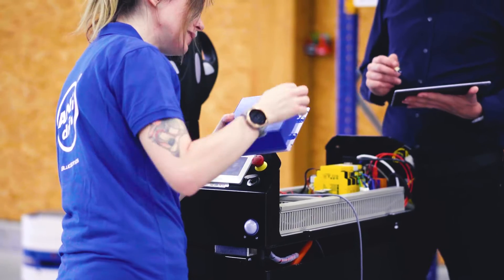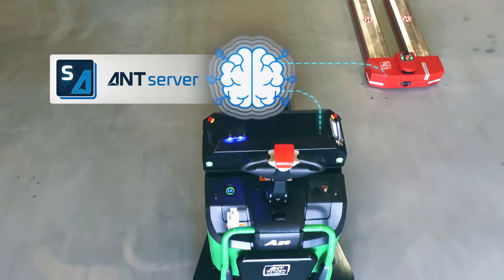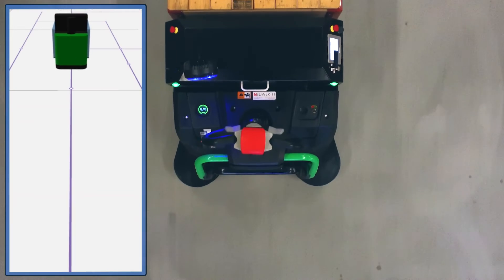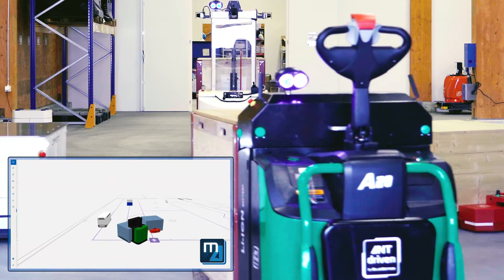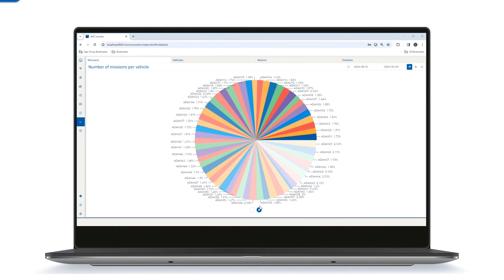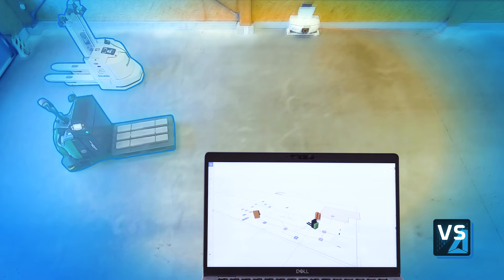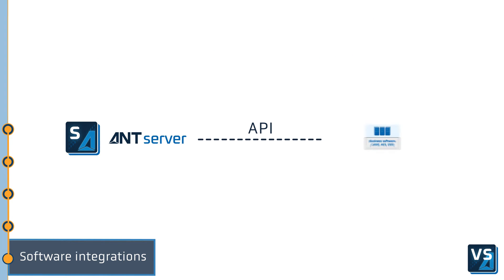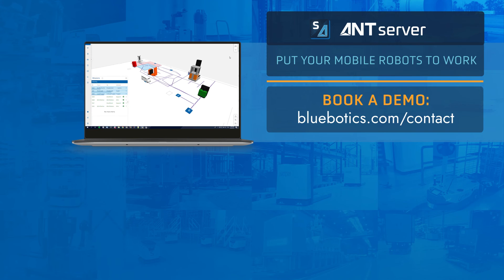Put Your Mobile Robots To Work | ANT server AGV/AMR Fleet Manager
Meet ANT server, BlueBotics' powerful mission and fleet management software for AGVs & AMRs (subtitles available: click Settings).

Use ANT server to:
* Schedule missions
* Simulate vehicles & missions
* Automatically control traffic
* Monitor your fleet in real time
* Manage the charging of vehicles
* Interface with existing equipment and business software
* Includes: native multi-brand & VDA 5050 interoperability

00:00 Intro
00:19 Challenges of effective AGV operation
00:42 Meet ANT server
01:09 How it works
02:07 Manage traffic
02:27 Communicate
02:47 Optimize
03:07 Simulate
04:00 Scale up + interoperability
04:50 Book a demo